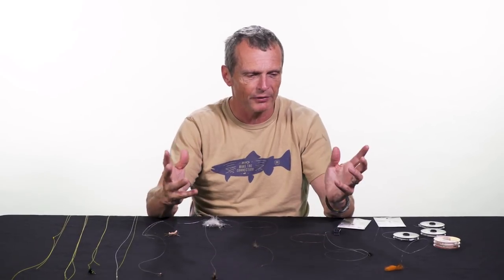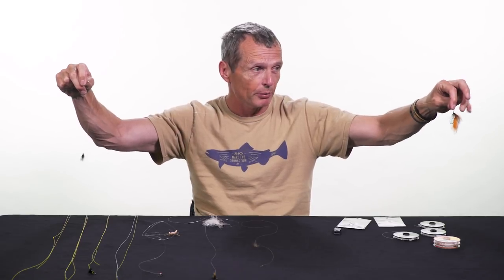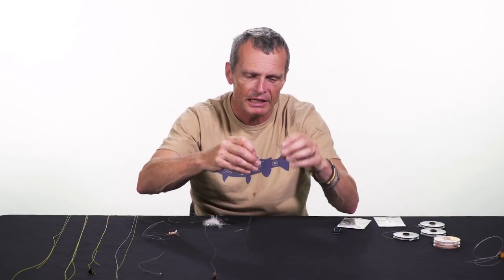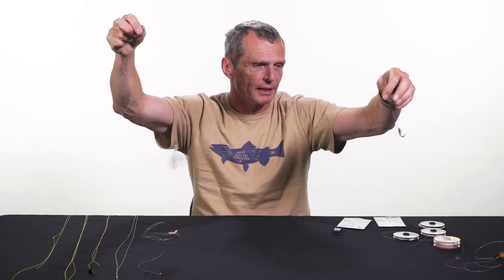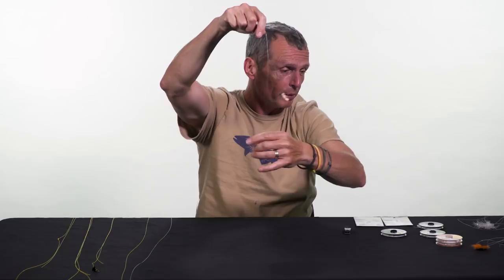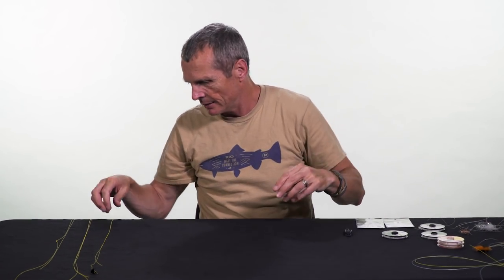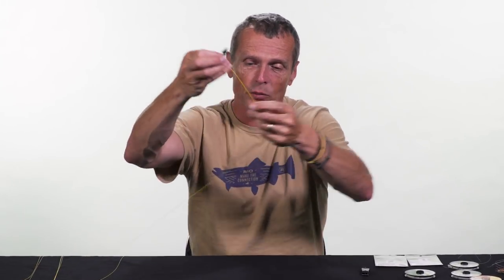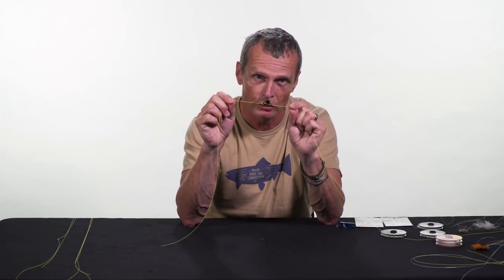How To Tie a Dropper Video - S3 E1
In this episode of RIO's "How To" series, RIO brand manager Simon Gawesworth runs through a number of reasons of why you would fish a dropper on your leader. In addition, Simon shows 4 different ways of making a dropper - using a surgeon knot, a tippet ring, the "New Zealand" dropper and the swiveling dropper from Poland.

If you want to fish more than one fly on your leader, this videos will give you some great ideas for rigging, as well as showing many typical multiple fly set ups that Simon uses, and that can give you a more successful day on the water.